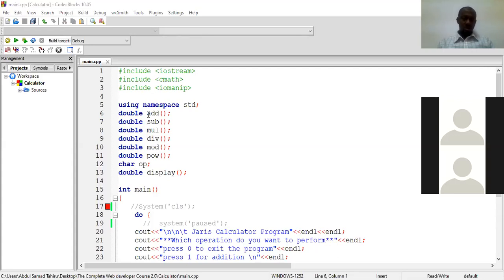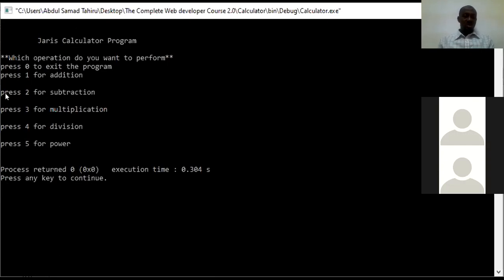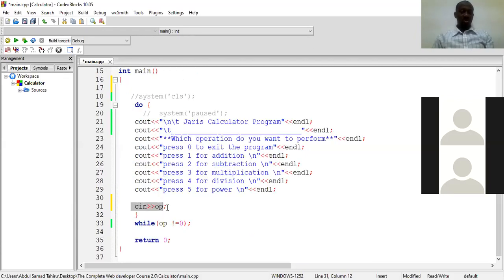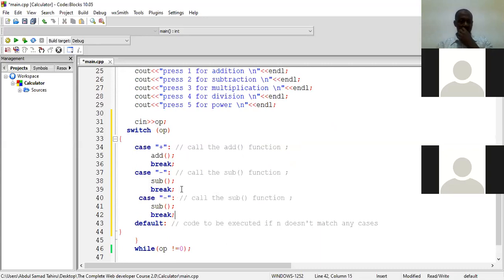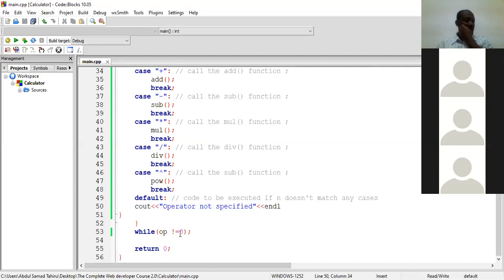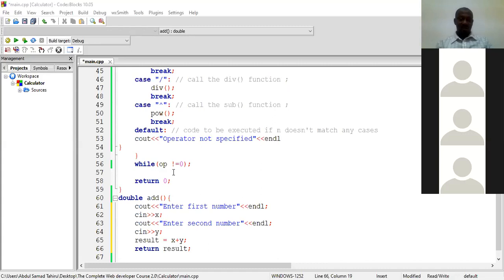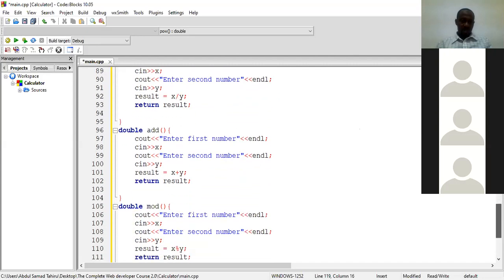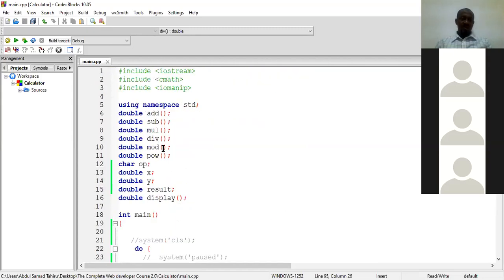C++ How to make a simple calculator using functions -part 2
calculator program